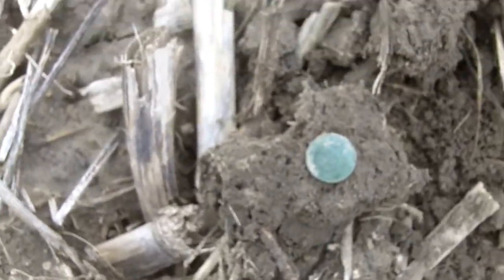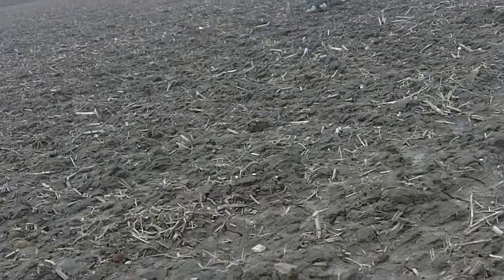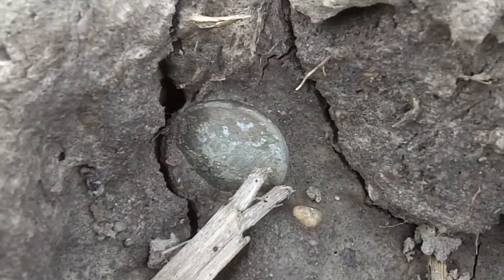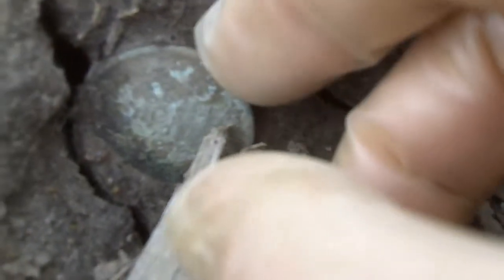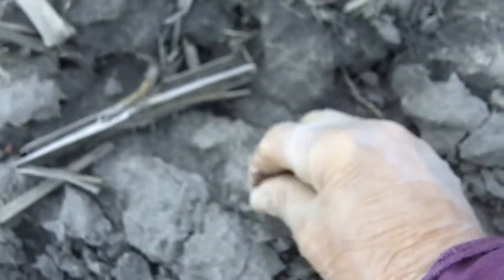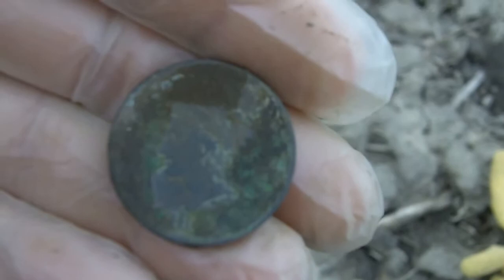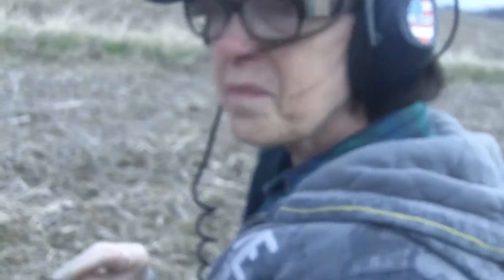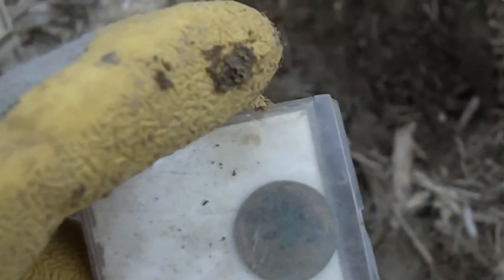Hunting With Bell Two #168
Hunting Ohio Fields with Diane, Large Cents, Indians including a beautiful Semi-Key date! Buttons and more.